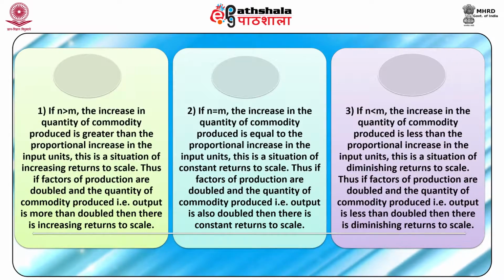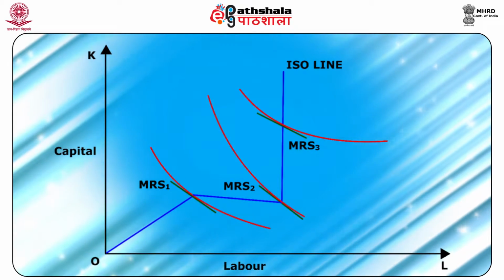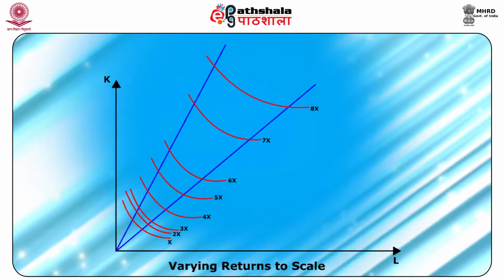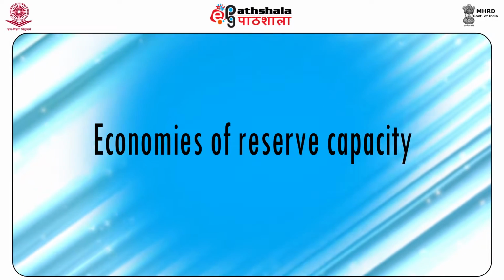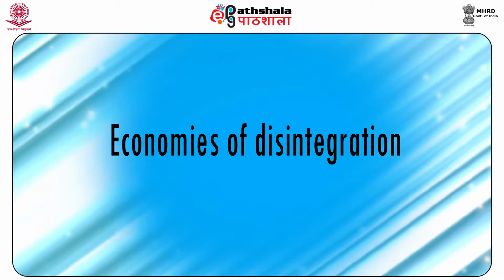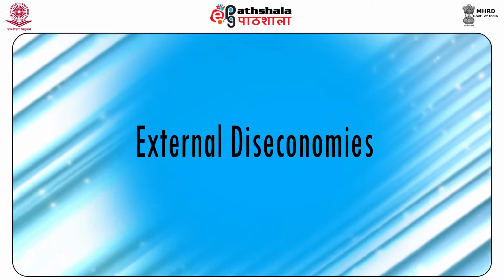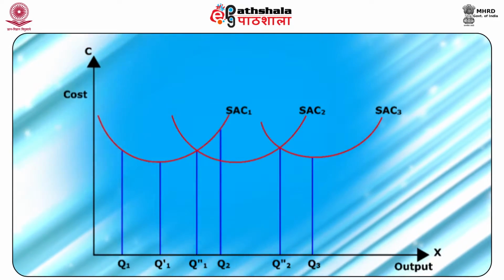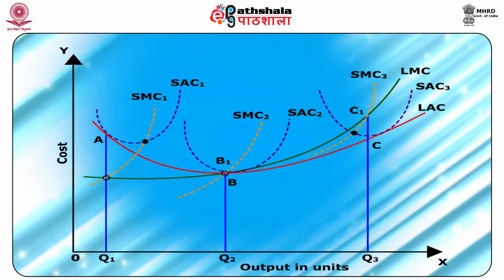Returns to Scale and long run cost curves (COM)